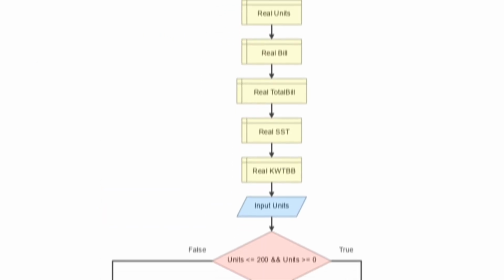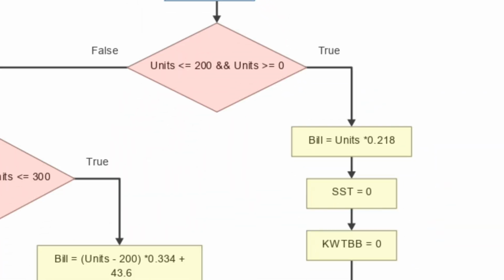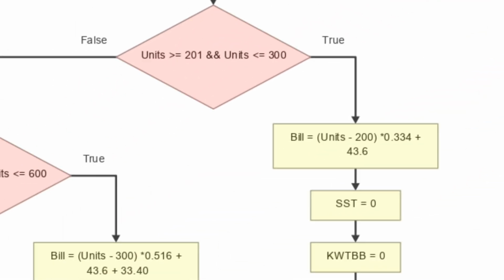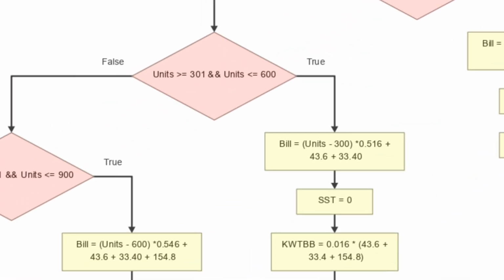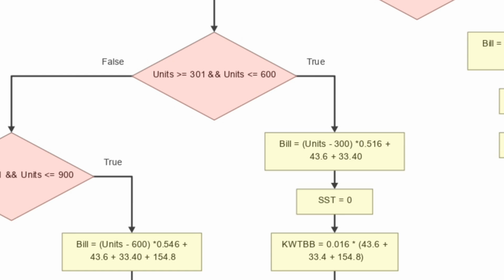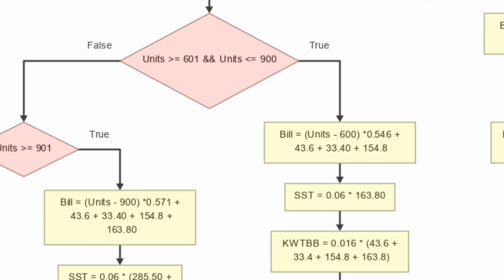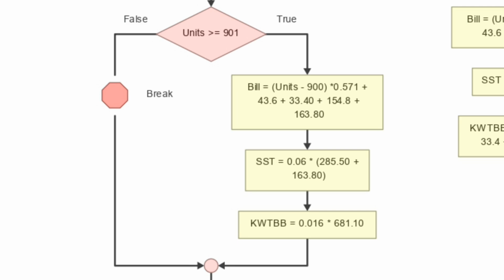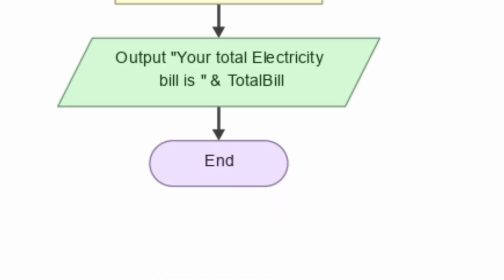TNB Billing Floechart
MUHAMMAD ILYAS BIN MOHAMAD SOFI
307111